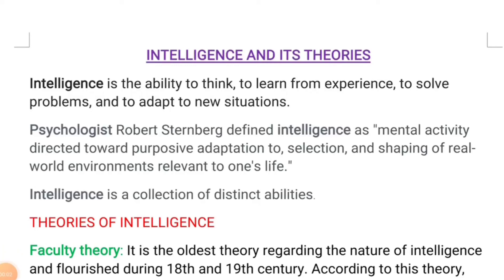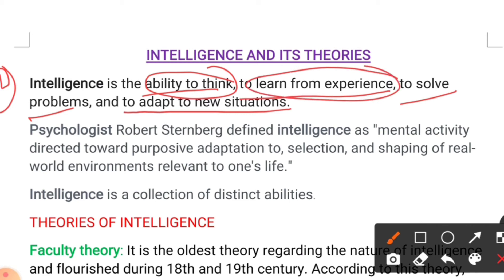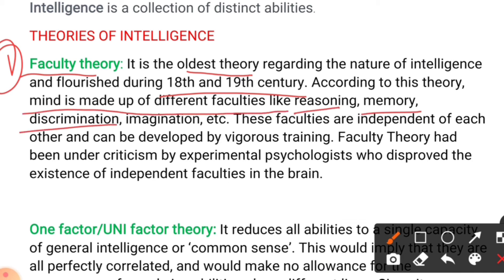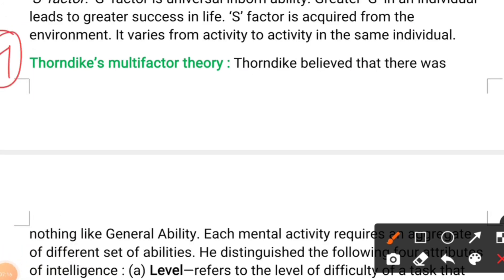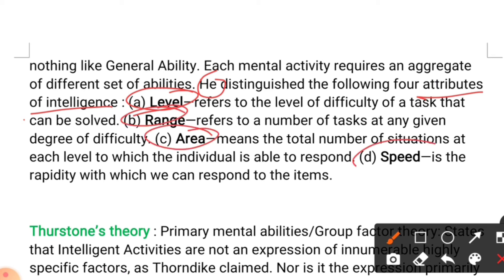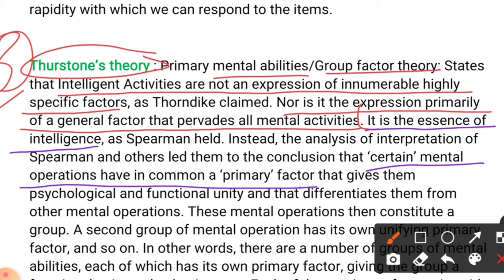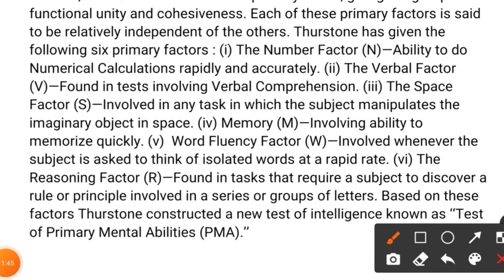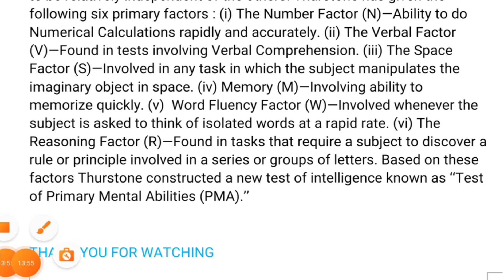INTELLIGENCES AND IT'S THEORIES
INTELLIGENCE AND ITS THEORIES
Intelligence is the ability to think, to learn from experience, to solve problems, and to adapt to new situations.
Psychologist Robert Sternberg defined intelligence as "mental activity directed toward purposive adaptation to, selection, and shaping of real-world environments relevant to one's life."
Intelligence is a collection of distinct abilities.
THEORIES OF INTELLIGENCE
Faculty theory: It is the oldest theory regarding the nature of intelligence and flourished during 18th and 19th century. According to this theory, mind is made up of different faculties like reasoning, memory, discrimination, imagination, etc. These faculties are independent of each other and can be developed by vigorous training. Faculty Theory had been under criticism by experimental psychologists who disproved the existence of independent faculties in the brain.

One factor/UNI factor theory: It reduces all abilities to a single capacity of general intelligence or ‘common sense’. This would imply that they are all perfectly correlated, and would make no allowance for the unevenness of people i.e. abilities along different lines. Since it goes against the common observation that ‘‘an individual does possess different levels of different abilities and does not shine equally in all directions’’—it has no ground to stand.

Spearman’s two-factor theory: It was developed in 1904 by an English Psychologist, Charles Spearman, who proposed that intellectual abilities were comprised of two factors : one general ability or common ability known as ‘G’ factor and the other a group of specific abilities known as ‘S’ factor. ‘G’ factor is universal inborn ability. Greater ‘G’ in an individual leads to greater success in life. ‘S’ factor is acquired from the environment. It varies from activity to activity in the same individual.
Thorndike’s multifactor theory : Thorndike believed that there was nothing like General Ability. Each mental activity requires an aggregate of different set of abilities. He distinguished the following four attributes of intelligence : (a) Level—refers to the level of difficulty of a task that can be solved. (b) Range—refers to a number of tasks at any given degree of difficulty. (c) Area—means the total number of situations at each level to which the individual is able to respond. (d) Speed—is the rapidity with which we can respond to the items.

Thurstone’s theory : Primary mental abilities/Group factor theory: States that Intelligent Activities are not an expression of innumerable highly specific factors, as Thorndike claimed. Nor is it the expression primarily of a general factor that pervades all mental activities. It is the essence of intelligence, as Spearman held. Instead, the analysis of interpretation of Spearman and others led them to the conclusion that ‘certain’ mental operations have in common a ‘primary’ factor that gives them psychological and functional unity and that differentiates them from other mental operations. These mental operations then constitute a group. A second group of mental operation has its own unifying primary factor, and so on. In other words, there are a number of groups of mental abilities, each of which has its own primary factor, giving the group a functional unity and cohesiveness. Each of these primary factors is said to be relatively independent of the others. Thurstone has given the following six primary factors : (i) The Number Factor (N)—Ability to do Numerical Calculations rapidly and accurately. (ii) The Verbal Factor (V)—Found in tests involving Verbal Comprehension. (iii) The Space Factor (S)—Involved in any task in which the subject manipulates the imaginary object in space. (iv) Memory (M)—Involving ability to memorize quickly. (v)  Word Fluency Factor (W)—Involved whenever the subject is asked to think of isolated words at a rapid rate. (vi) The Reasoning Factor (R)—Found in tasks that require a subject to discover a rule or principle involved in a series or groups of letters. Based on these factors Thurstone constructed a new test of intelligence known as ‘‘Test of Primary Mental Abilities (PMA).’’